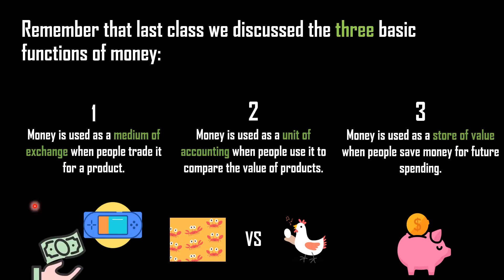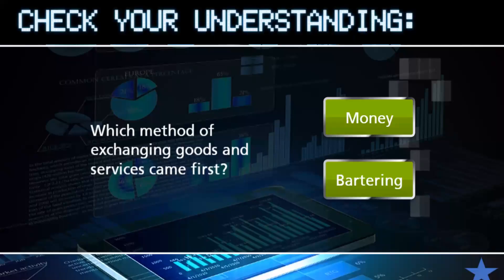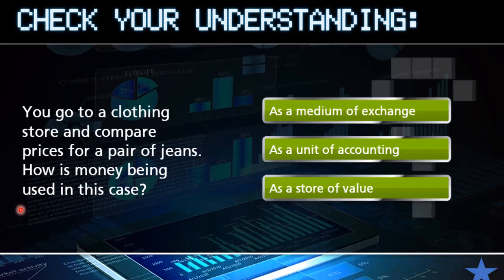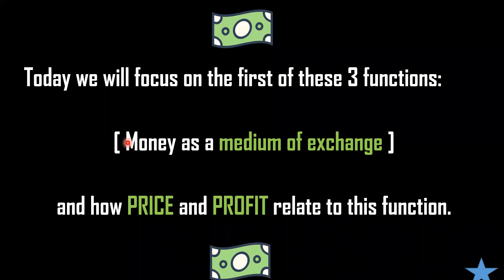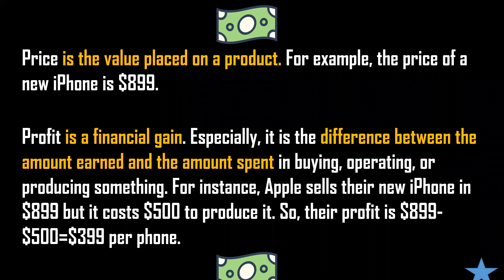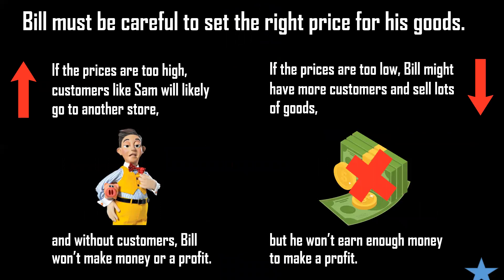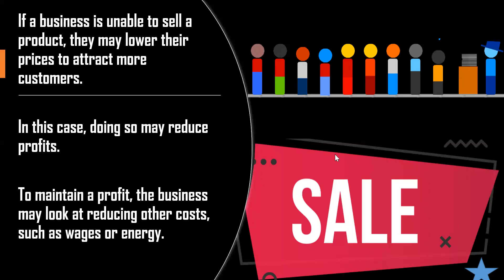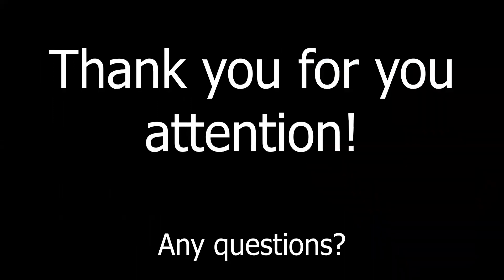ECONOMICS 1 291021 PRICES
Prices
Date: Friday, October 29th, 2021.
Subject: Economics 1
Class: 1st year